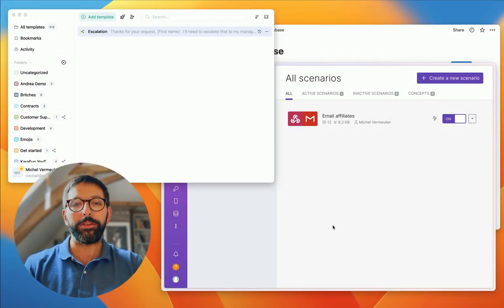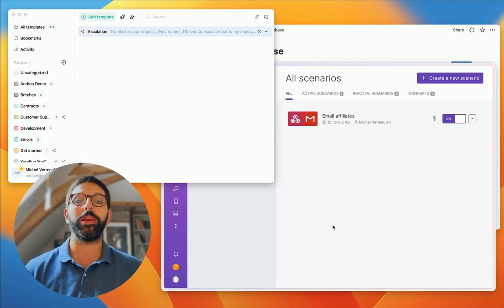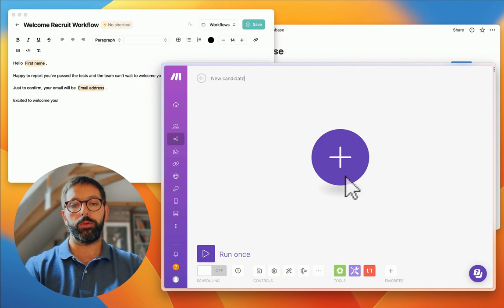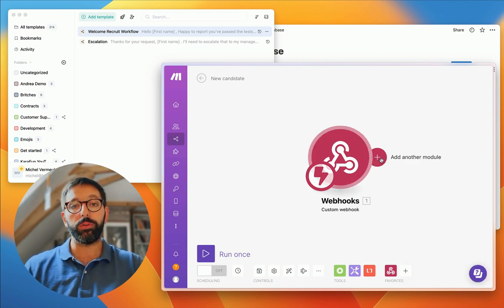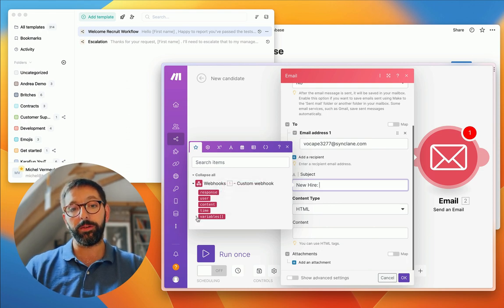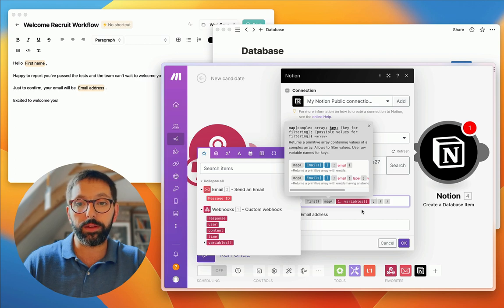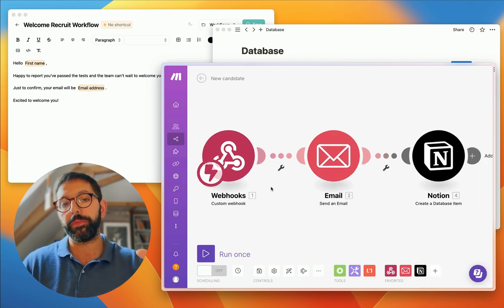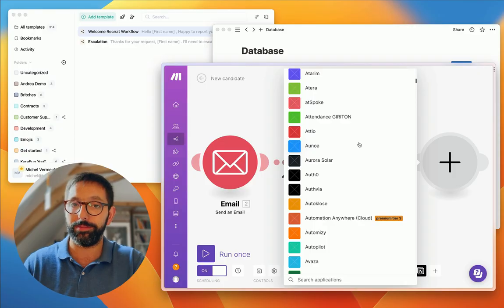How to use webhooks with typedesk - Create a notion card with one shortcut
In this video, we'll demonstrate how you can use typedesk to send out an email and create a notion card with a single keyboard shortcut using webhooks!